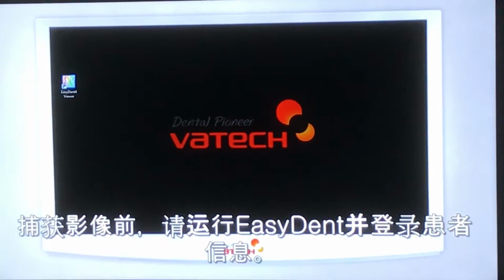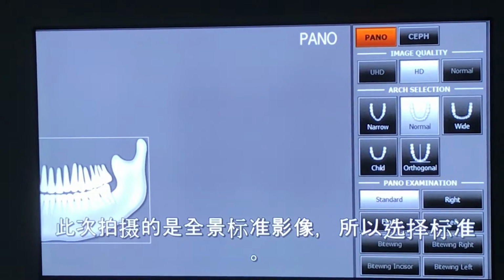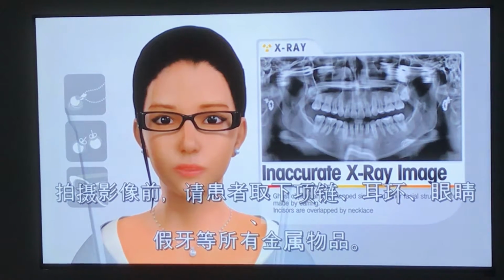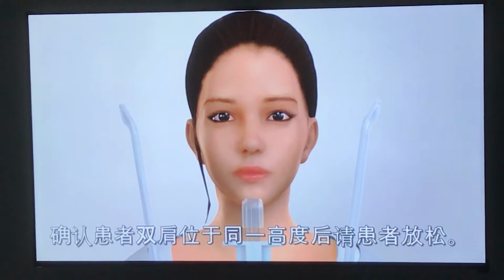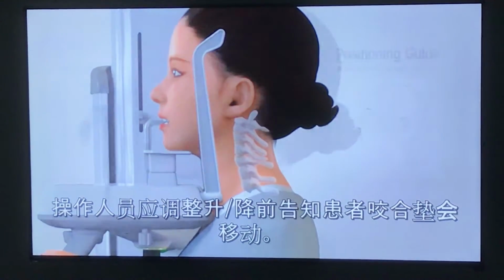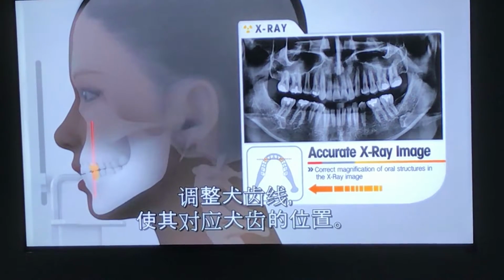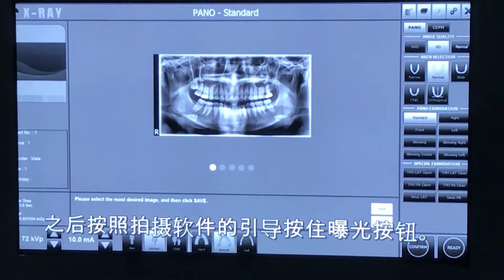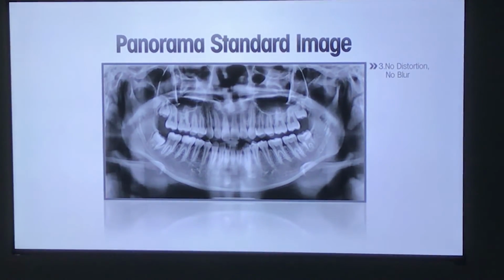March 23, 2017